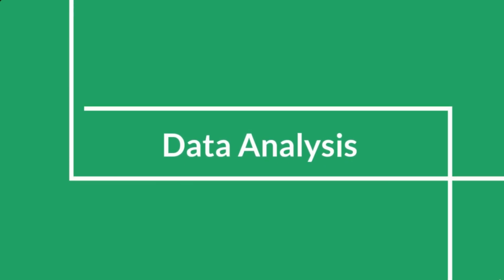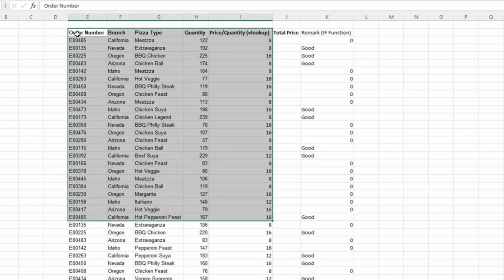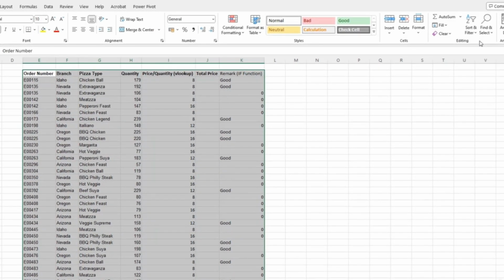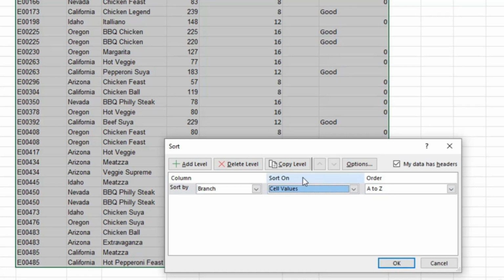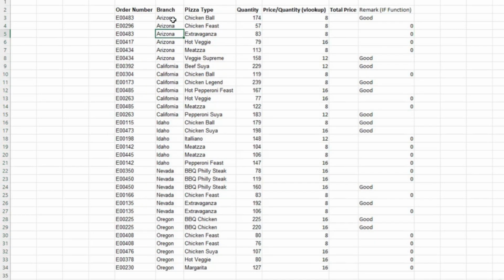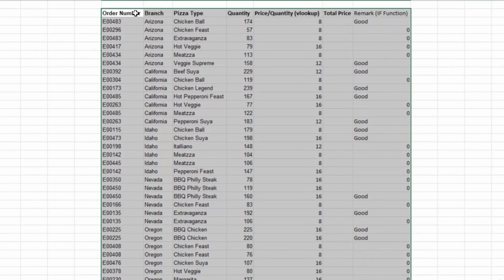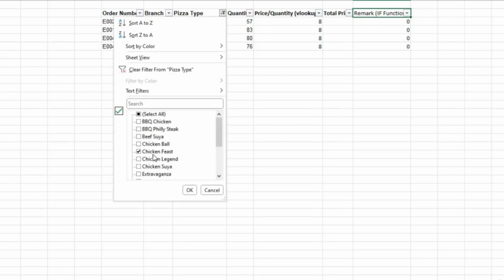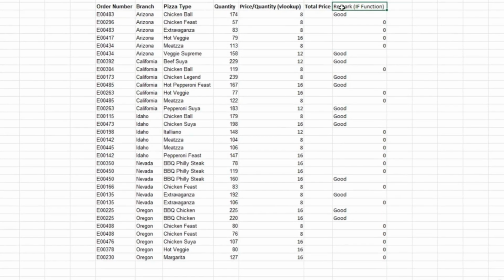11 Sort and filter data